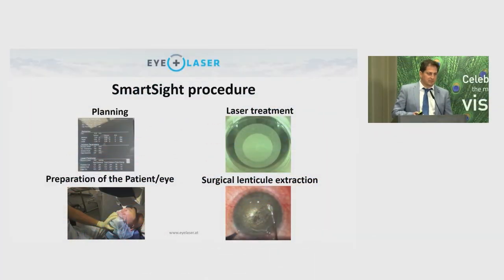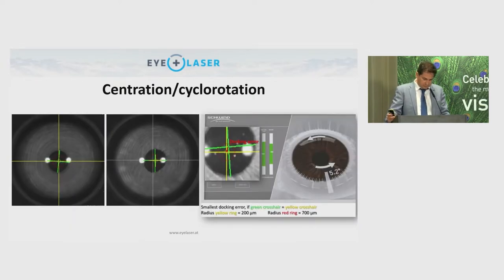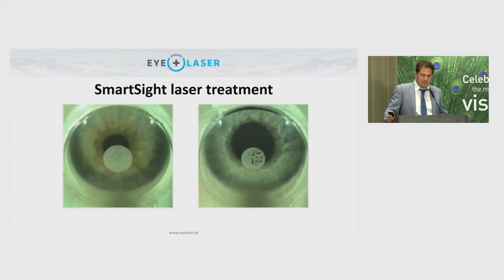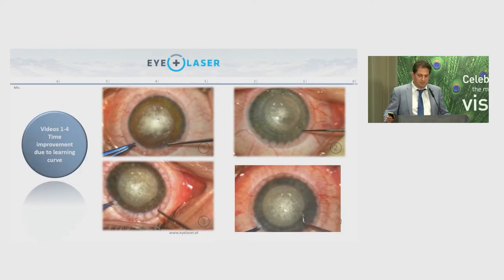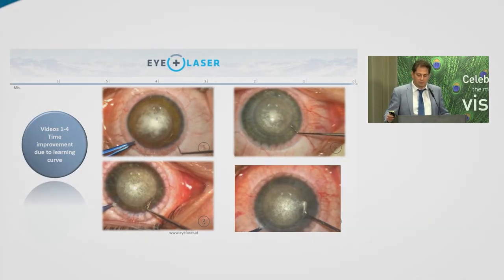'1.5 years SCHWIND ATOS Experience' by Victor Derhartunian, MD, Vienna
Dr. Victor Derhatunian shares his journey and experience with SCHWIND ATOS

Follow the link below to watch the full presentation